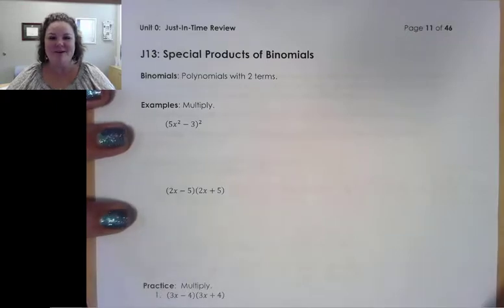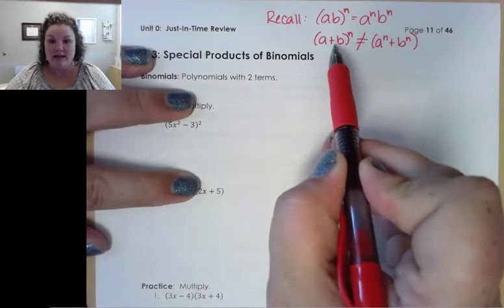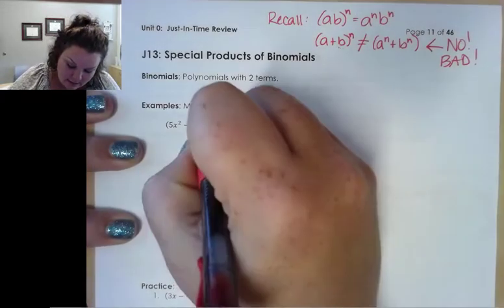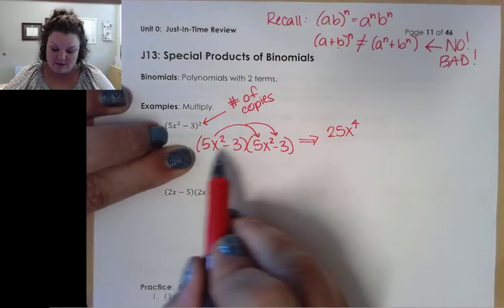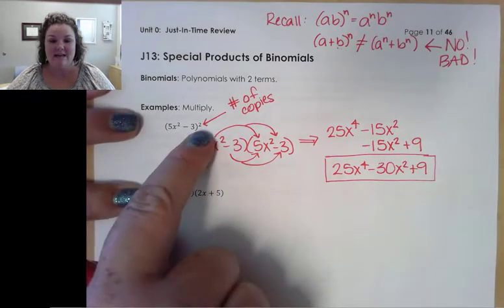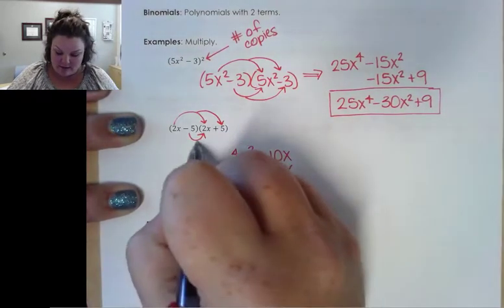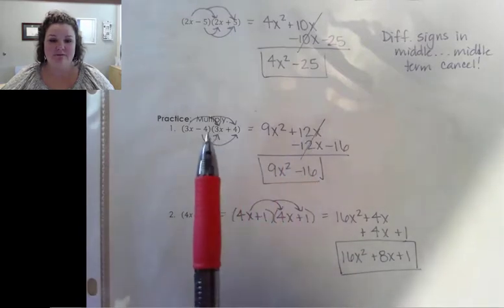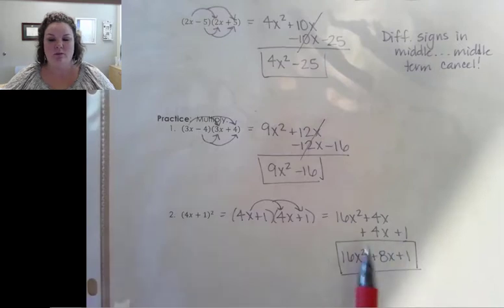J13: Special Products of Binomials